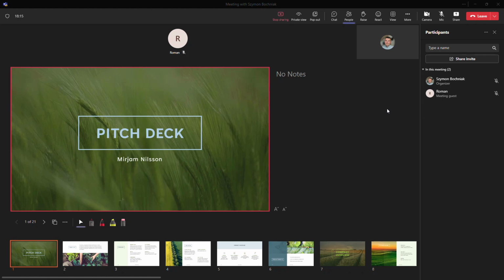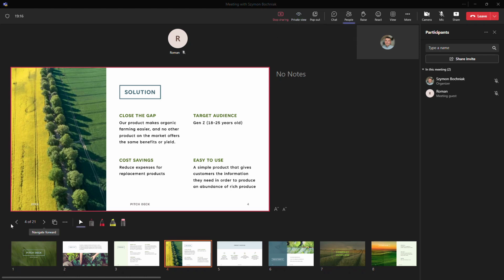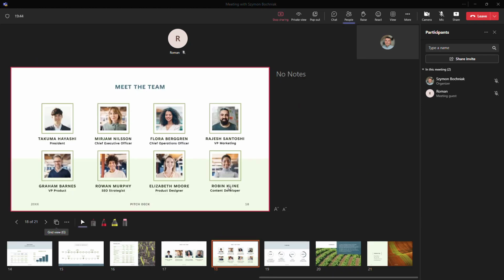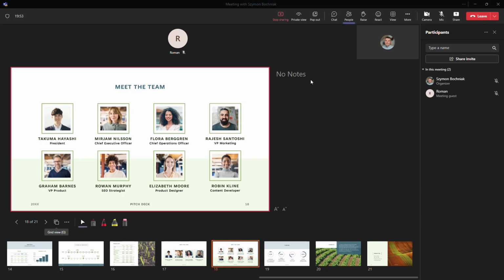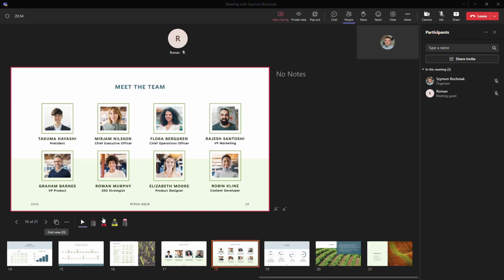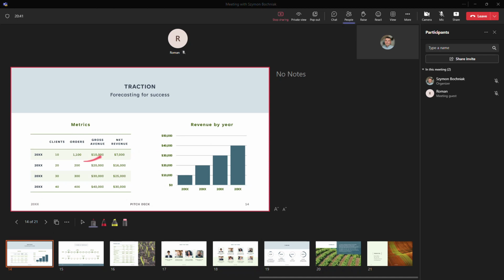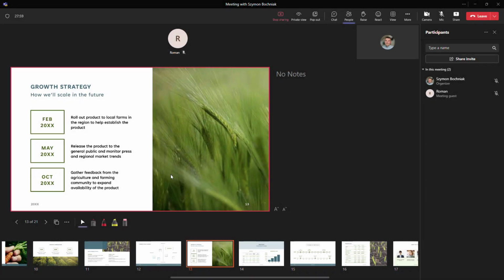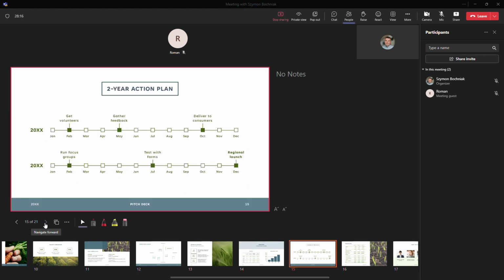PowerPoint Live Upgrade your Teams meeting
Start a modern approach to sharing PowerPoint presentations during Microsoft Teams meetings. PowerPoint Live is a great new feature that should become your default way to share slides in Teams.

⏰ Timestamps
00:00 - Title
00:13 - Introduction
02:00 - traditional PowerPoint screen sharing
03:01 - PowerPoint Live
08:42 - Conclusion
09:25 - Outro